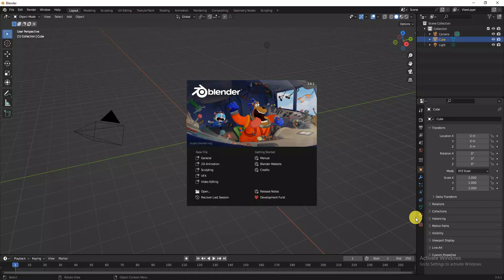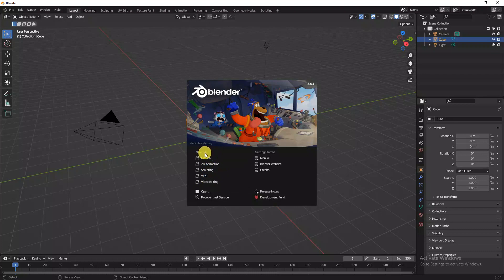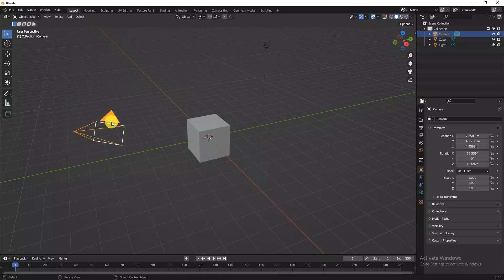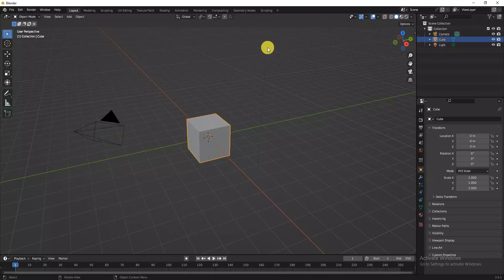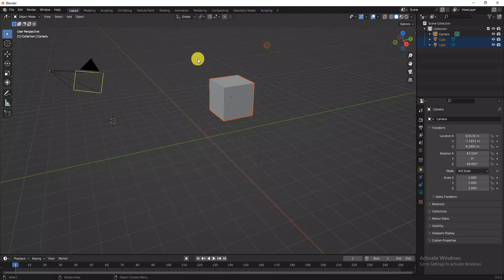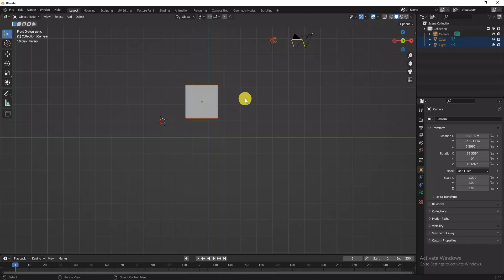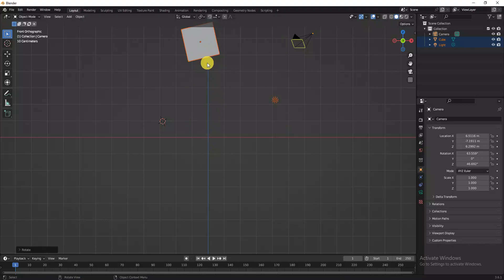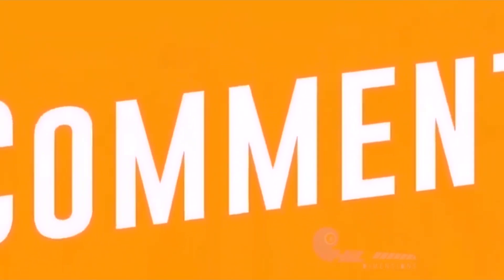Blender 3.6 Basics_മലയാളത്തിൽ_Part001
My dear frnzz, Here i am again with a new series starting on Blender 3D basics for the seekers of Blender. Make yourself comfortable dearss...